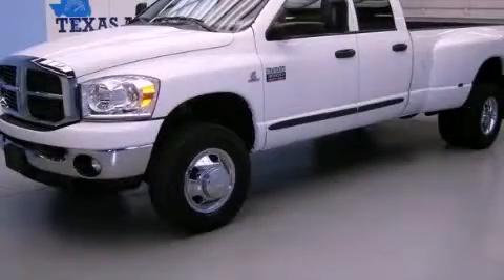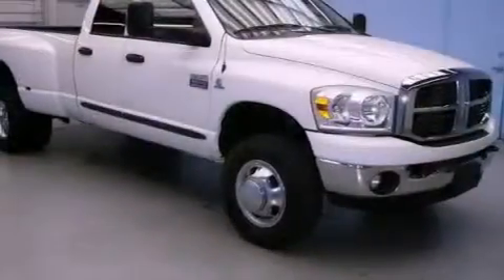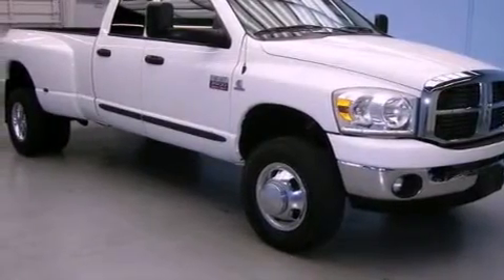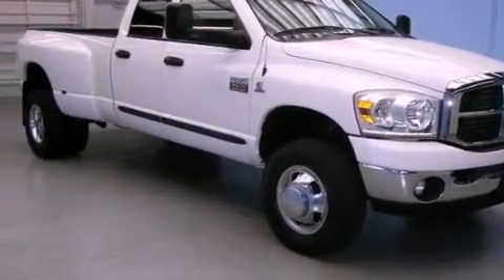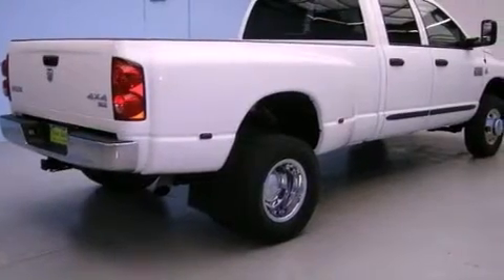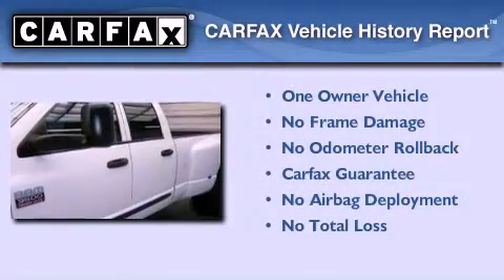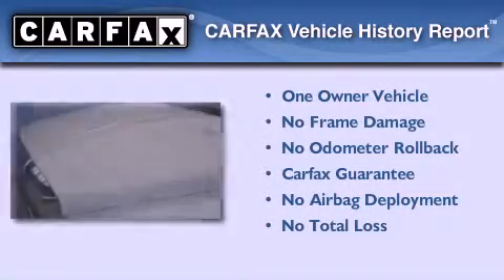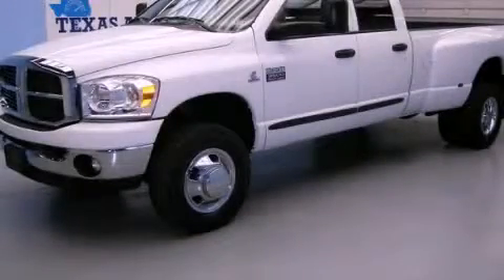2007 Dodge Ram 3500 San Antonio TX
Year : 2007
 Make : Dodge
 Model : Ram 3500
 Engine : 5.9L HO I6 CUMMINS TURBO DIESEL ENGINE
 Trans . : Automatic
 Exterior : White
 Miles : 76,391
 Interior : Gray

 2007 Dodge Ram 3500 Houston TX